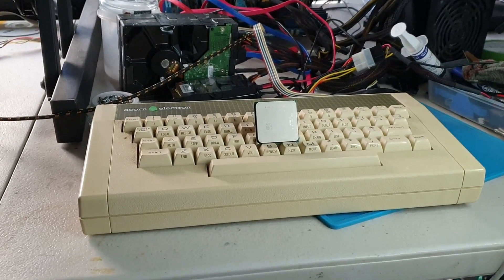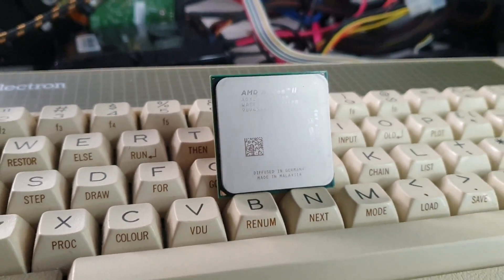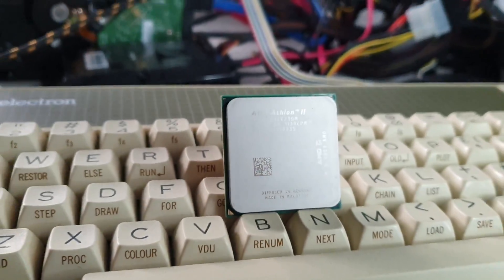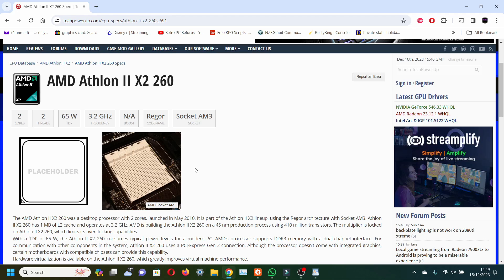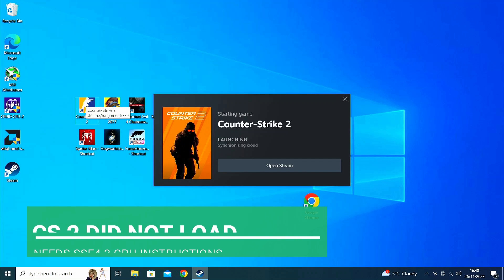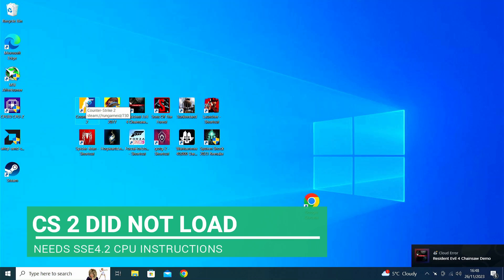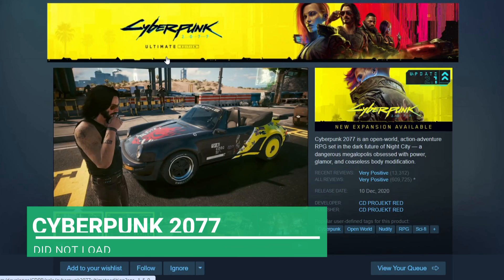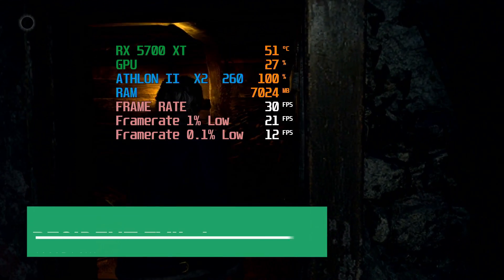The Athlon II X2 260 tested in 12 top titles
This starts off a new series the AM3/AM3+, i will testing some AM3 chips and ending with the AM3+ FX series.
I have paired the chips once again with the RX 5700XT so the chips can run at there full potential, and the Graphics are on low so the GPU is not carrying the CPU.